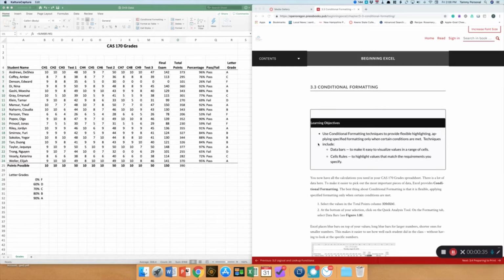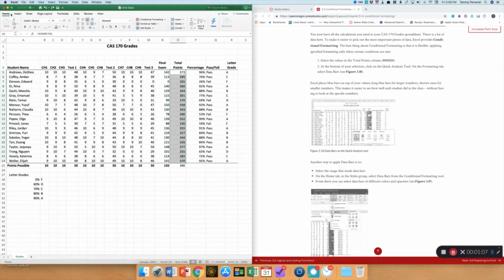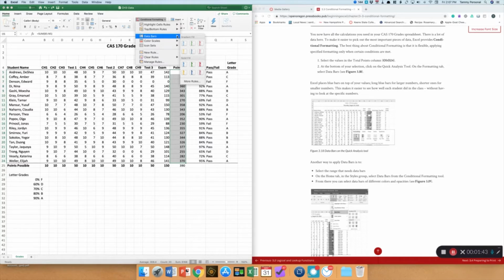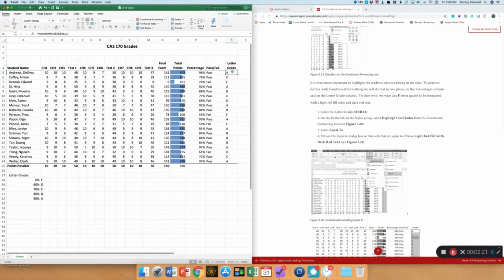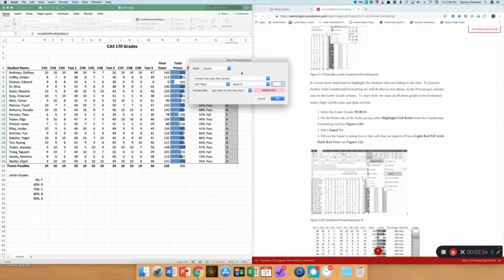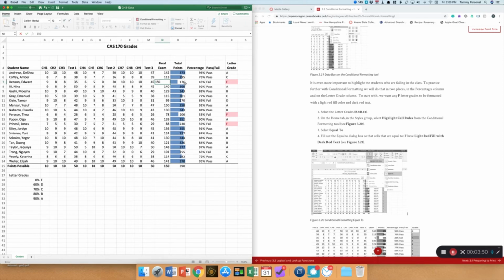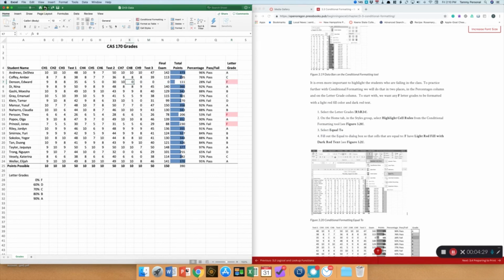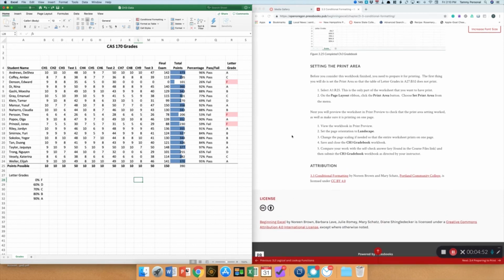Beginning excel 3.3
Made before I had good equipment